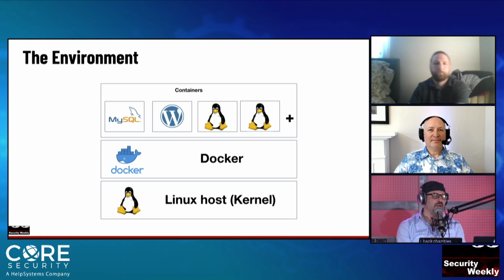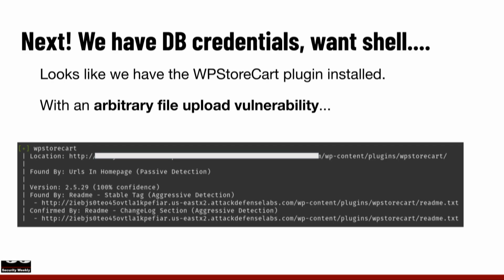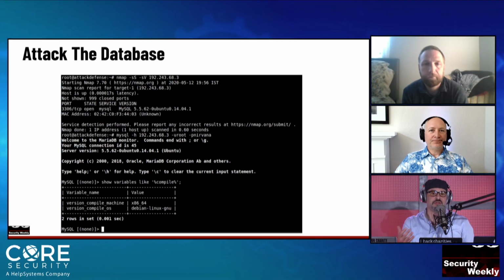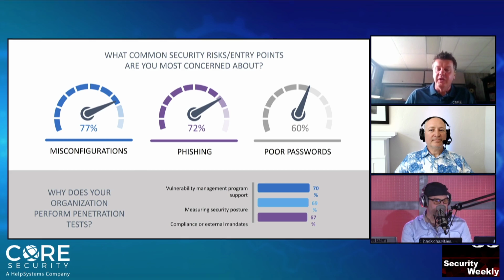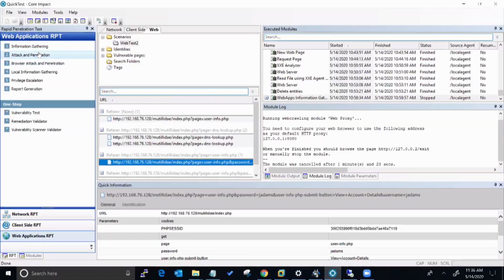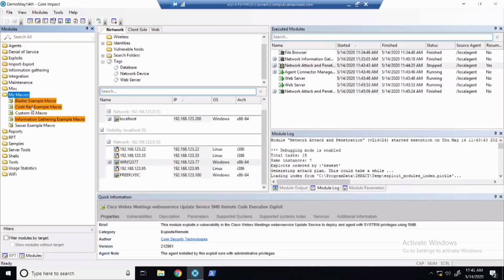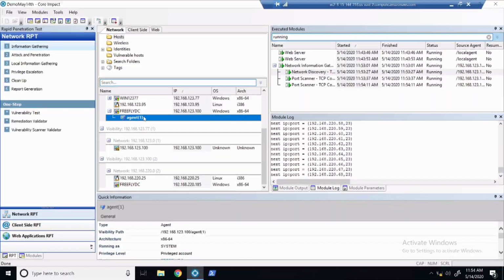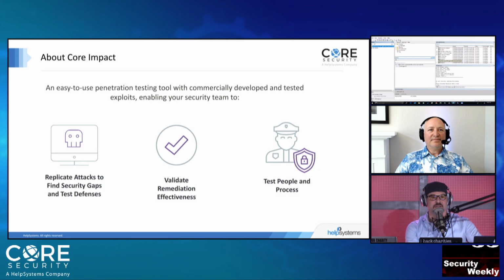How Penetration Testing Reduces Risk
Though cybersecurity defenses are increasingly sophisticated, threat actors have also become more creative in order to achieve their end goals. They continue to find new ways to use the technologies most integral to businesses–mobile devices, computers, servers, websites, wifi, and email–as entry points to breach networks for malicious purposes. What more can be done to reduce the risk of attack?

In this live webcast, Paul Asadoorian and Matt Alderman will review the different levels of penetration testing.  Pros and cons of each level will be discussed, including tools used, how to use the results, false positives, and more.

Then, cybersecurity expert Bob Erdman, senior product manager of Core Security, a HelpSystems company, will provide a technical demo of Core Impact.. Learn how different techniques of ethical hackers are used and the steps needed to reduce risk through penetration testing, including:

·       Scoping strategies
·       Incorporating vulnerability scans
·       Post-test remediation measures